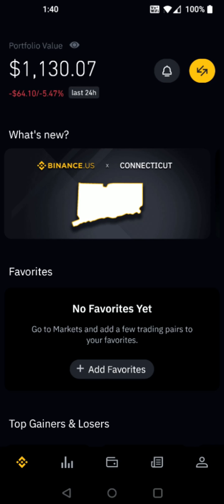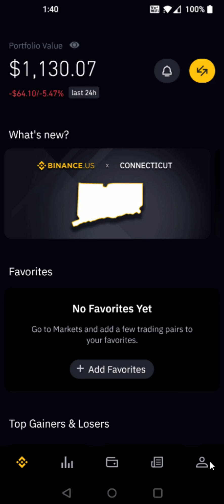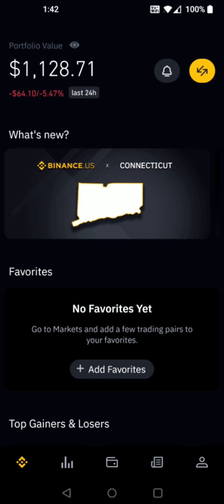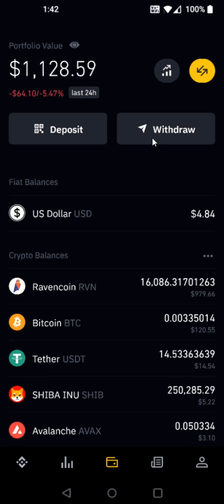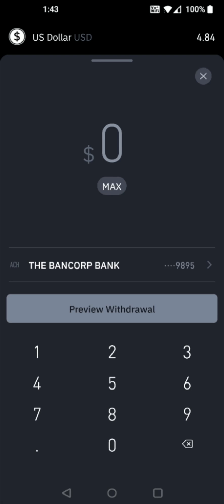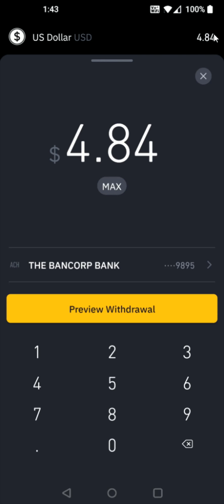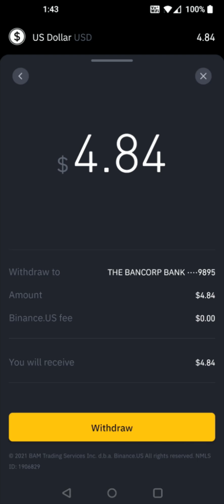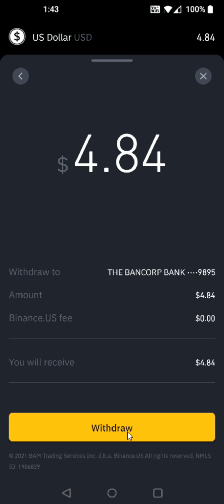Binance How To Withdraw To Bank Account - Binance How To Withdraw Cash Money To Bank Account Help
Hello, In This Video I Go Over Binance How To Withdraw To Bank Account - Binance How To Withdraw Money To Bank Account. Binance How To Transfer Money To Bank Account Simple Step by Step Instructions, Guide, Tutorial, Video Help

In this video I walk through the step by step guide, instructions, tutorial on how to cash out or withdrawal money from your Binance Account To Your Bank Account. I Hope This Video Helped!